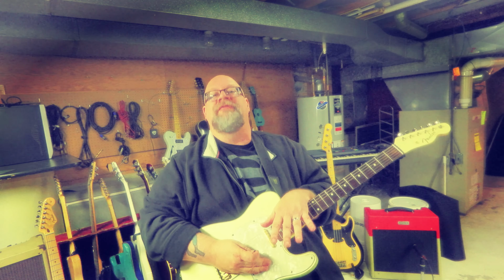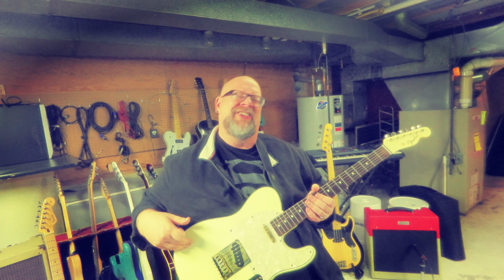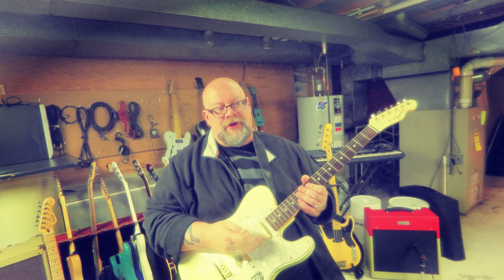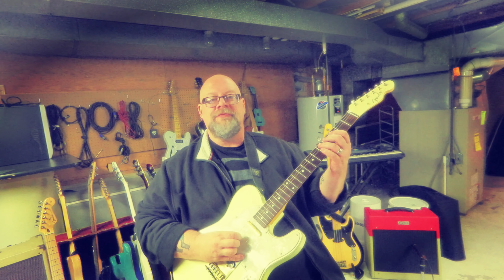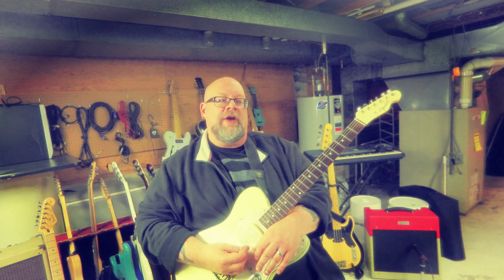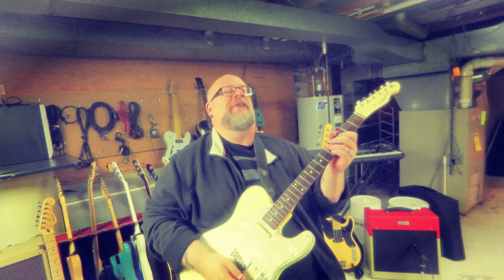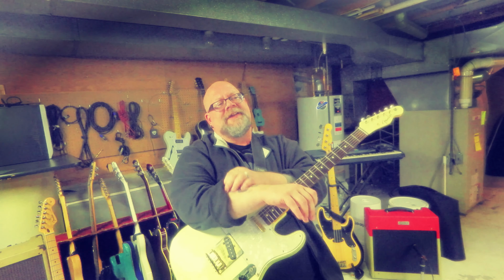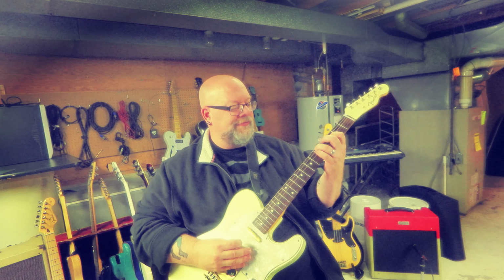Blues in the Basement - Rock Blues Ideas with 2 Notes Per String Part 2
In this video, I walk through a few ideas that I use with 2 note per string coupled with open strings and hybrid picking.

I also cover a some ideas to break out of the pentatonic boxes and add some color with the Dorian mode.